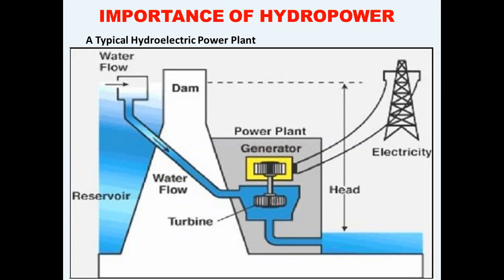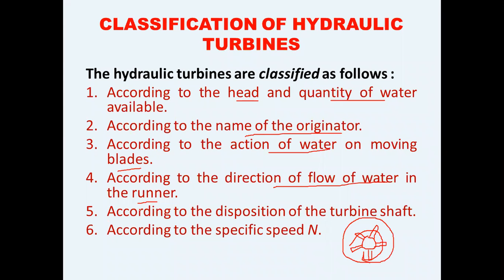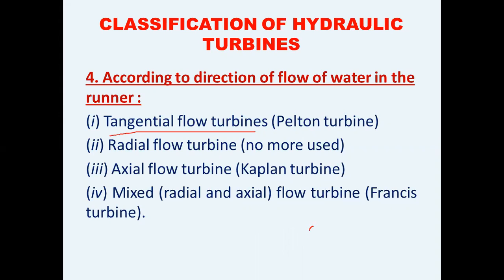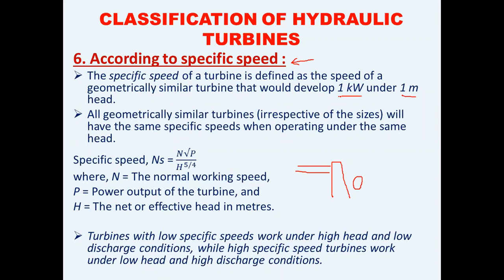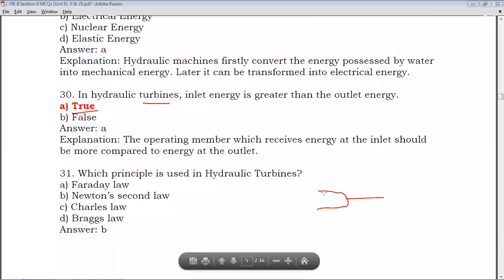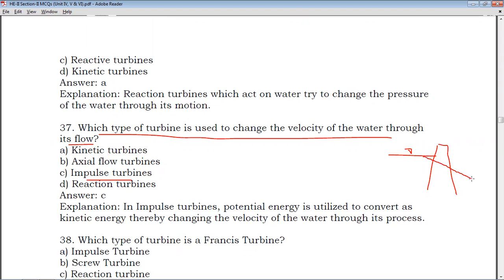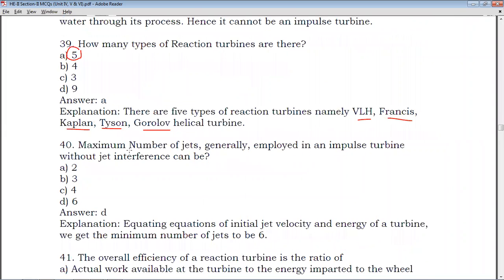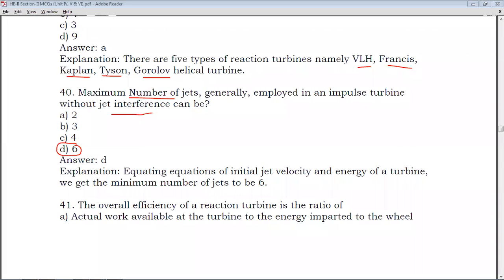(Lecture-34) Introduction to Hydraulic Machines and Discussion on MCQs